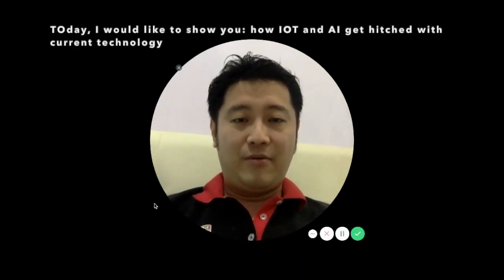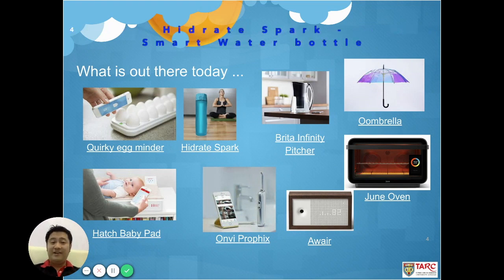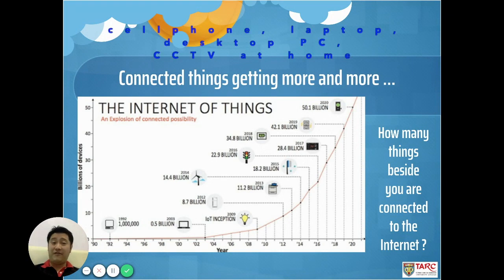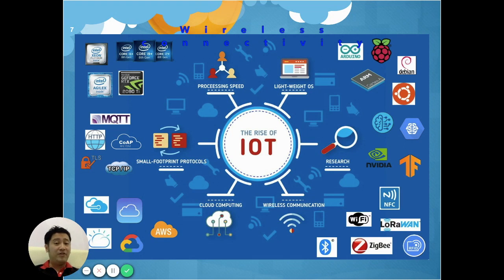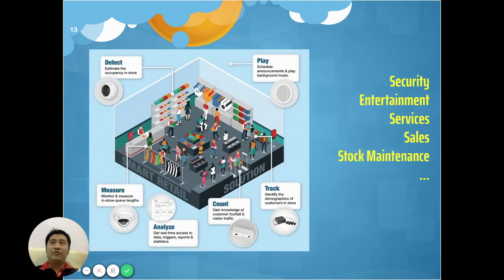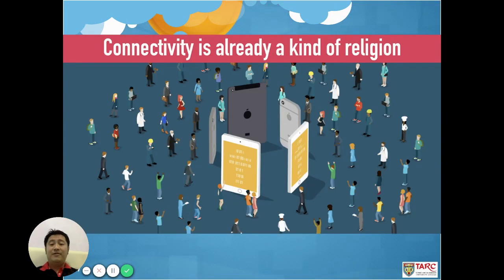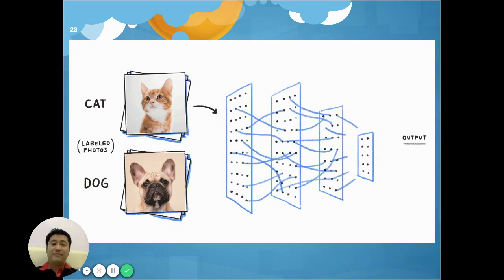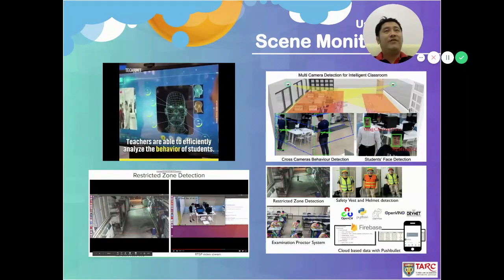How IOT and AI Get Hitched with Current Technology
Speaker: Ts Dr Tew Yiqi, Faculty of Computing and Information Technology